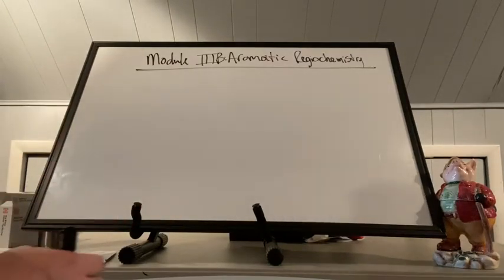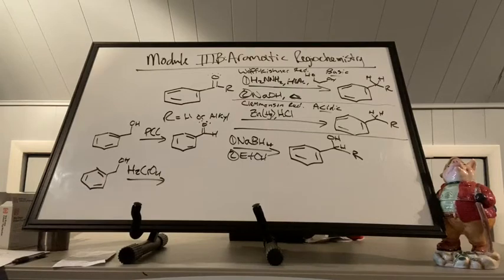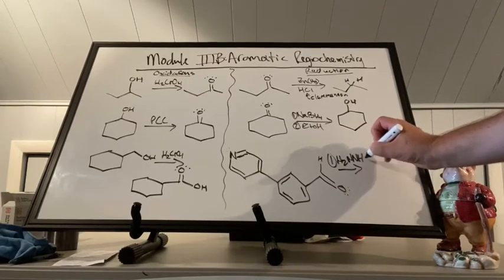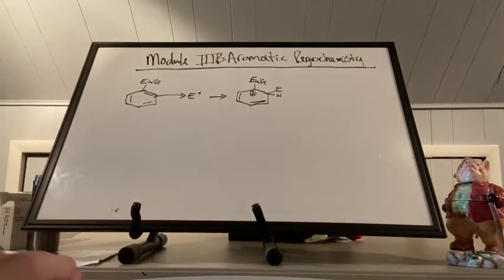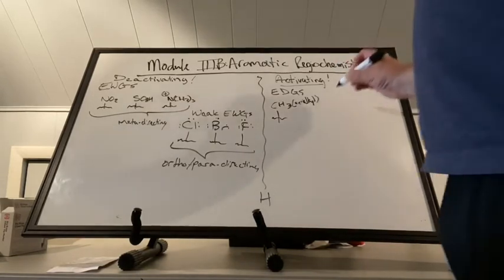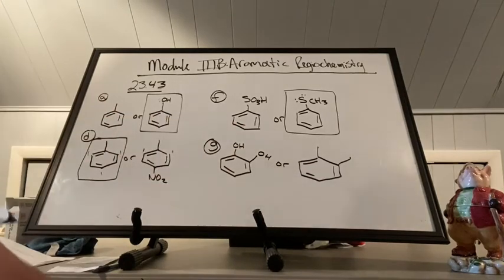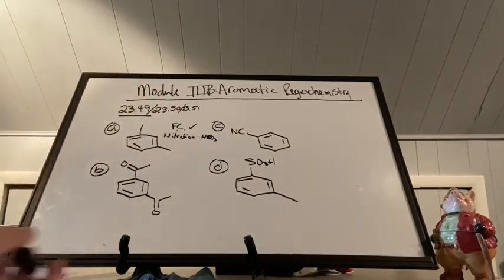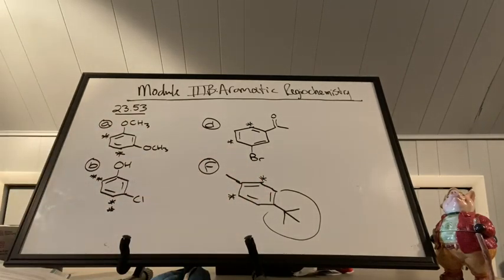CHEM 2020 Module IIIB